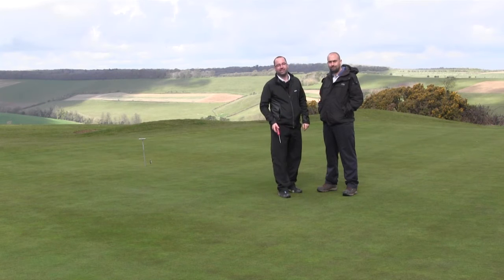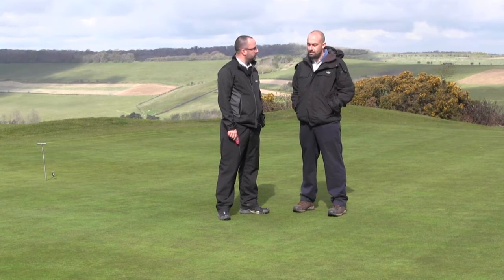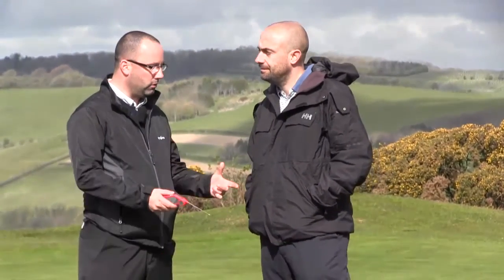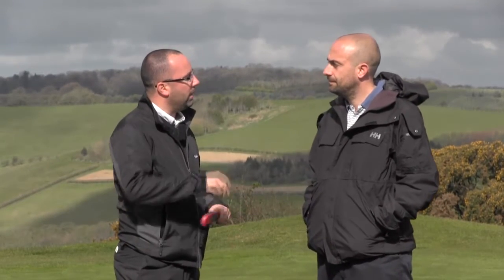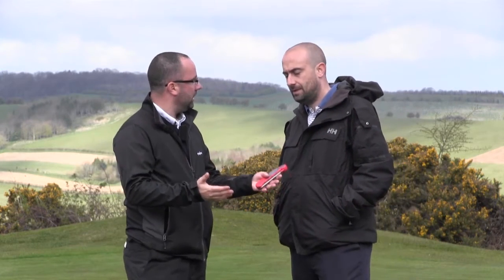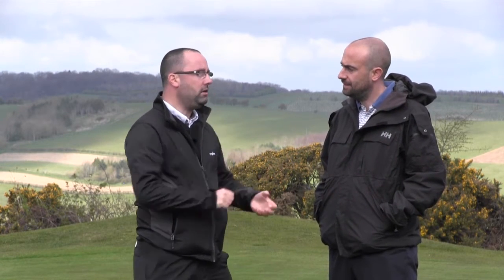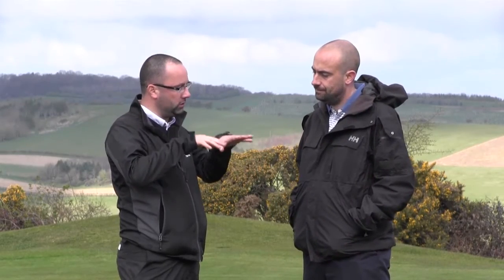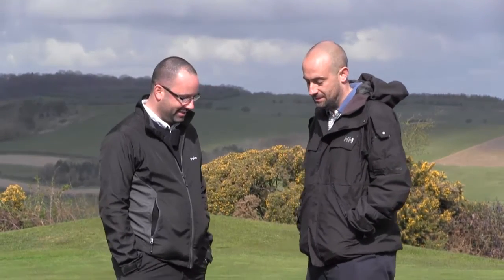TSIA Matt Aplin & Dan Lightfoot discuss Primo Maxx plans